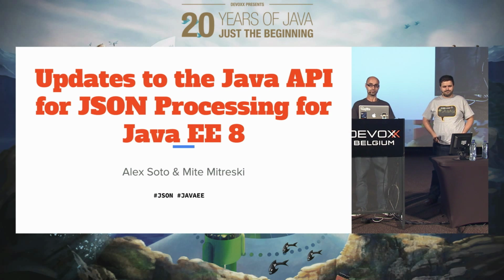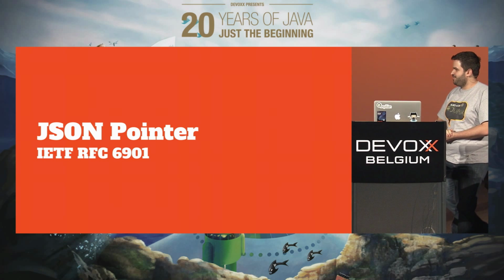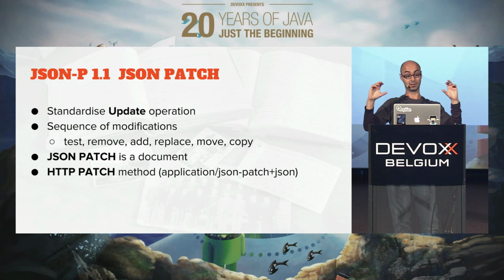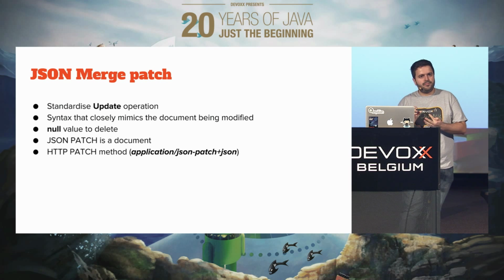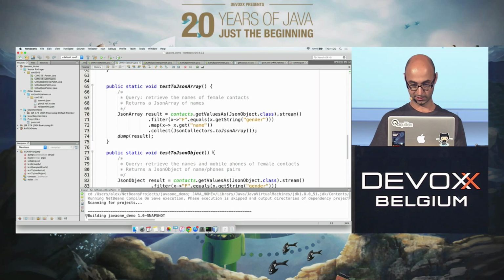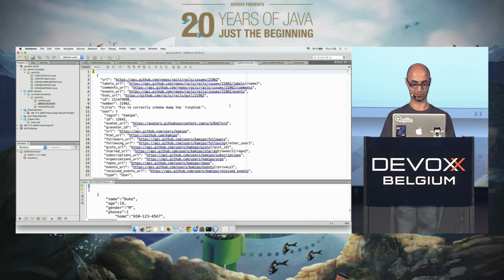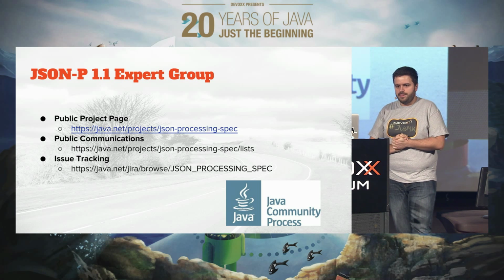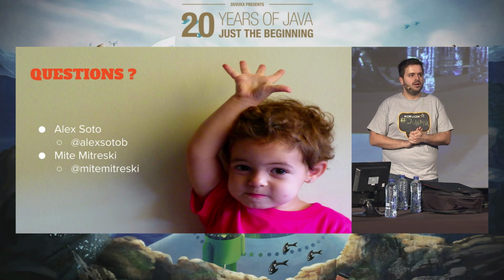Updates to the Java API for JSON Processing for Java EE 8 by Alex Soto/Mite Mitreski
One of the additions of Java EE 7 was the JSON-P specification for processing JSON documents. But JSON-P spec is moving forward and for Java EE 8 it will come with a lot of new features like support for JSON Pointer (RFC6901), JSON Patch (RFC6902) or JSON Merge Patch (RFC7386). But also improvements on performance, Java 8 integration and how to process big JSON data.

The first part of this session presents the JSON Processing API that comes with Java EE 7 to understand the basis for improvements of next version. The second part of the session presents the updates that are coming on the Java API for JSON Processing that they will be added inside Java EE 8.